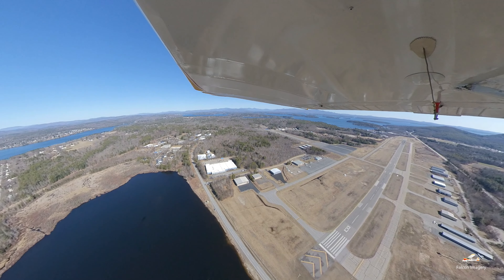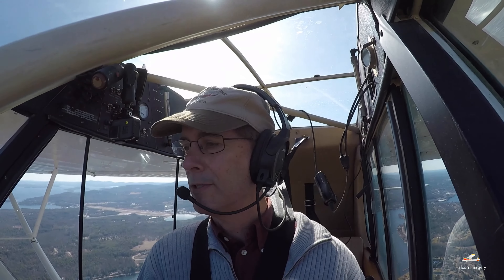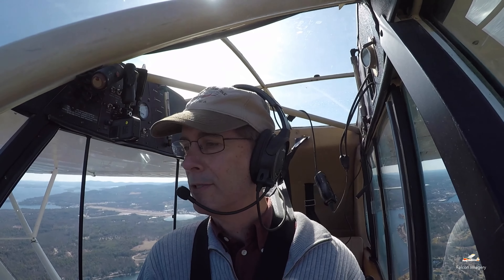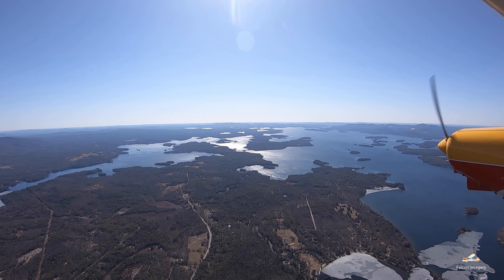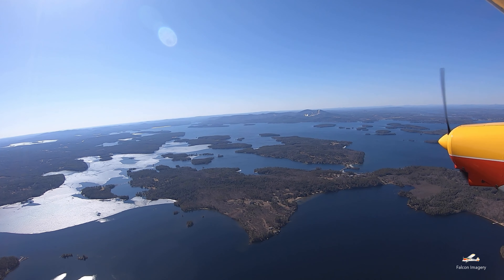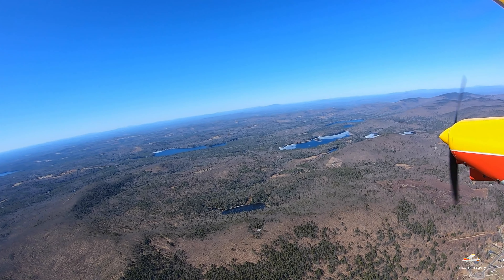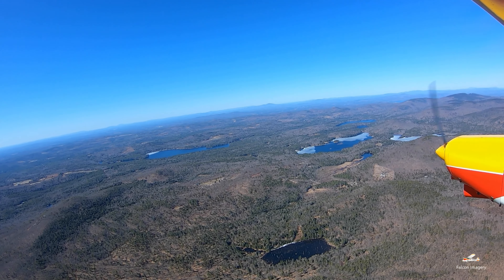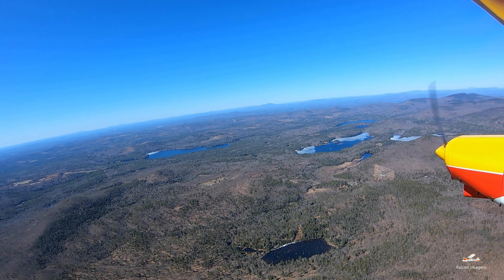Spring Flying in New Hampshire Lakes Region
In this video I check out the ice-out conditions around the various lakes in the New Hampshire Lake Region in my Piper Super Cub. With spring in full gear now, I took my Super Cub out flying to see that much of the ice has receded from the main areas of the New Hampshire lakes. However, there is still ice in a lot of the bays and coves in many of the lakes, and in particular Squam Lake.